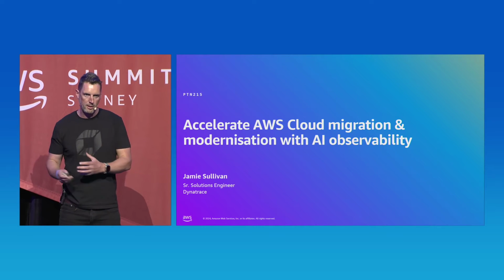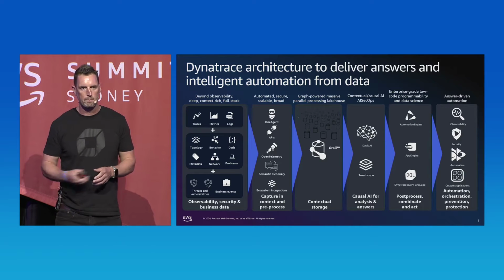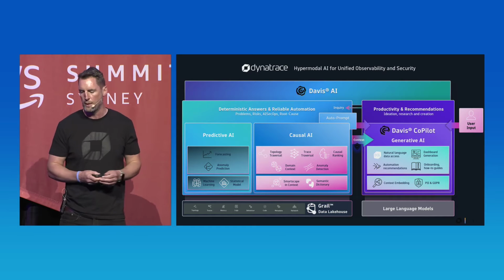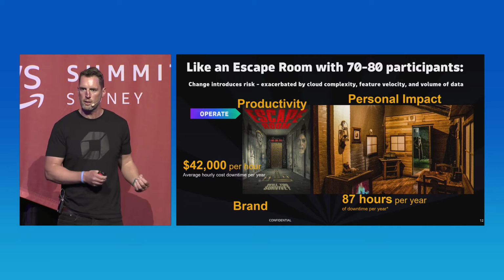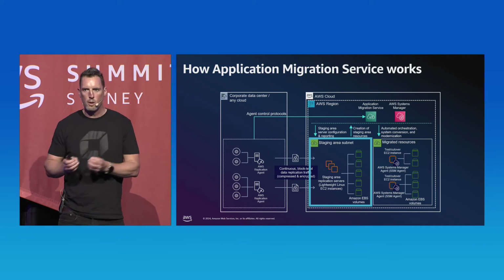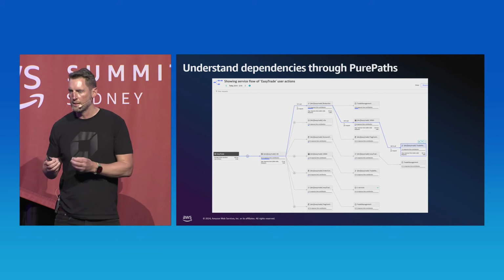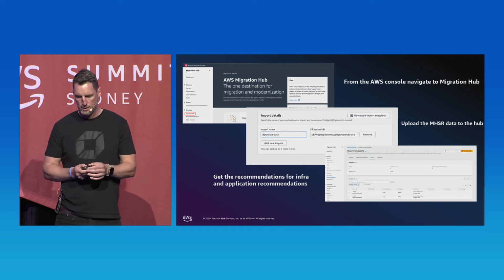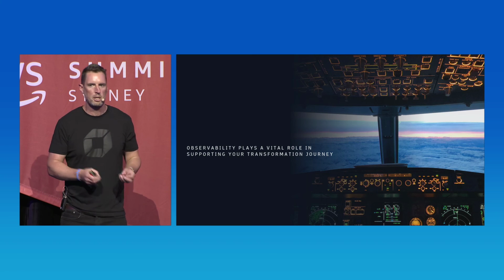AWS Summit Sydney 2024: Accelerate AWS Migration & Modernisation with AI Observability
Organisations shifting to the cloud face challenges in digital transformation, especially as  more companies look to leverage Generative AI. Discover how Dynatrace's solutions  integrate with AWS, expediting migration, ensuring smooth adoption, and optimising  resource usage. Real-time insights to accelerate cloud migration and modernisation.